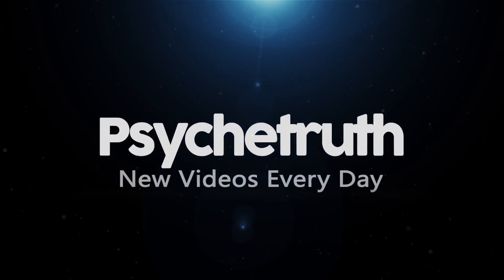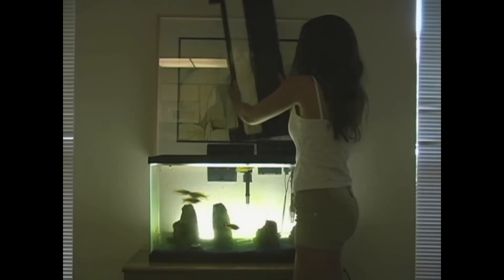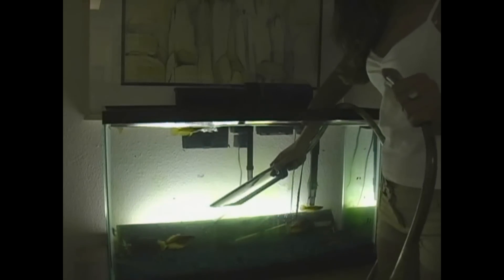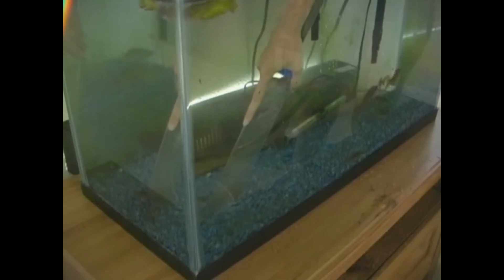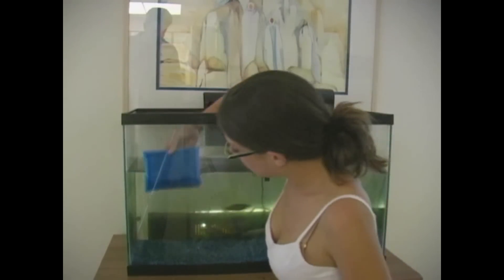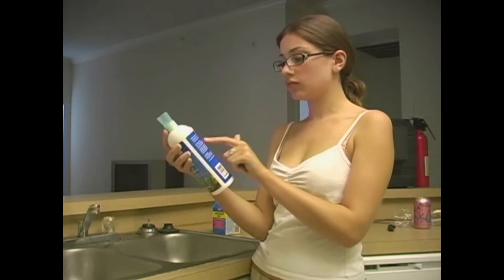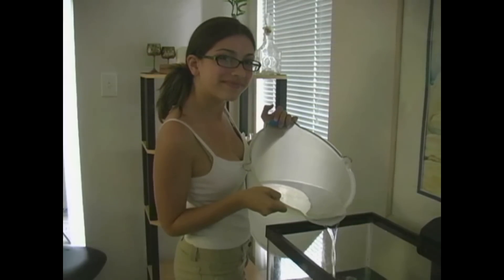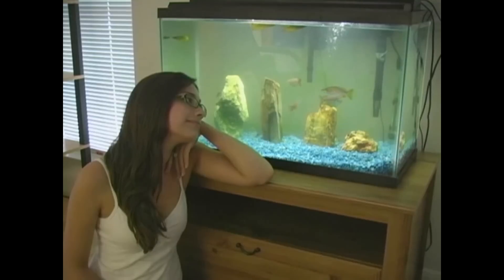How To Clean A Fish Tank or Aquarium, Remove Algae, Pet Care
Rachel shows you the best way to clean and maintain your aquarium or fish tank the right way. This includes how much of a water change you should do, an easy way to remove algae from the sides of the tank, the use of water conditioner and aquarium salt, changing filters and tips on using suction tube or siphon to clean the gravel. Fresh water fish do require a certain amount of salt in the water to be healthy. This is the easiest way to clean your tank correctly so that your pet fish stay healthy and happy and dont get sick.
Fun Facts Girls aka Hot Facts Girls